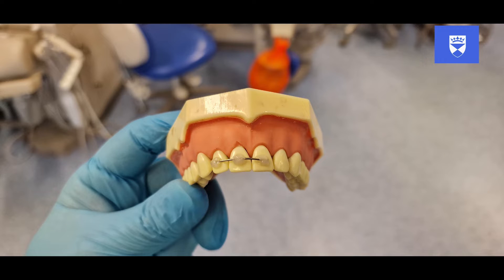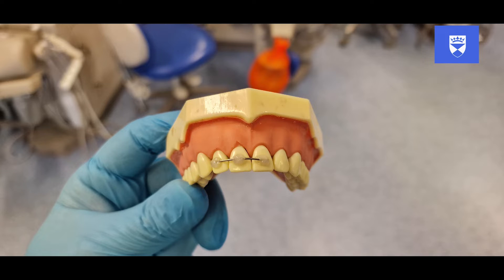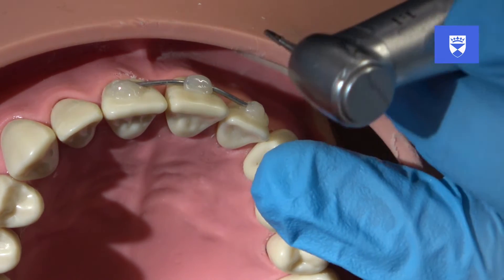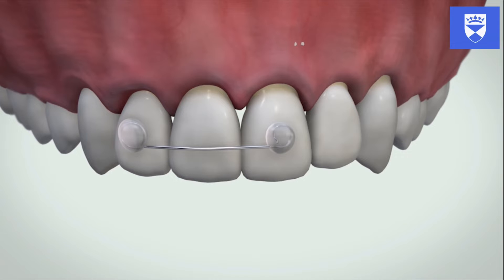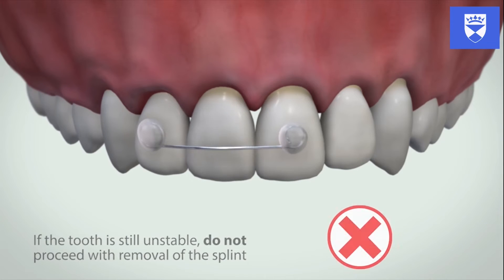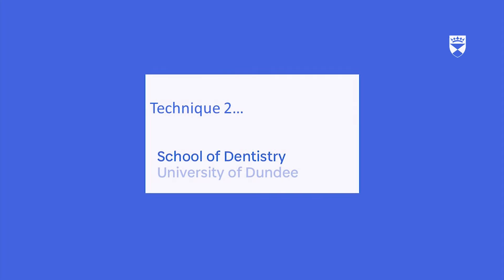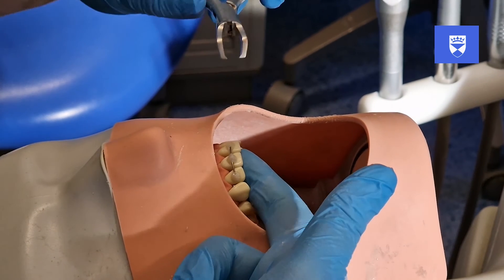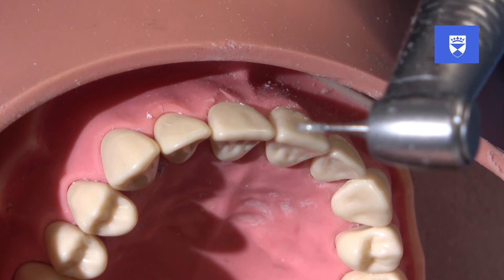Traumatic dental injuries: Splint removal procedures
This video series details procedures for the management of traumatic dental injuries. Please review the International Association for Dental Traumatology (IADT) guidelines for detailed procedures, clinical and radiographic review times.

Editing by: Clement Seeballuck
Clinician: Catherine McCann
Voiceover: Clement Seeballuck